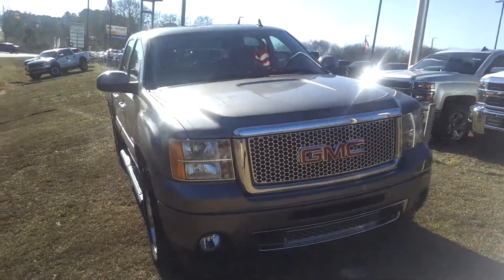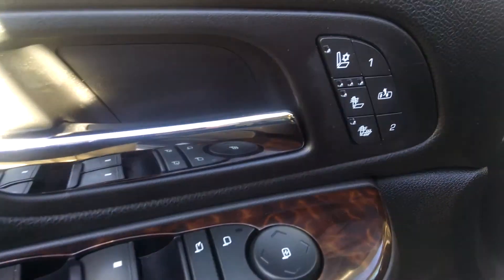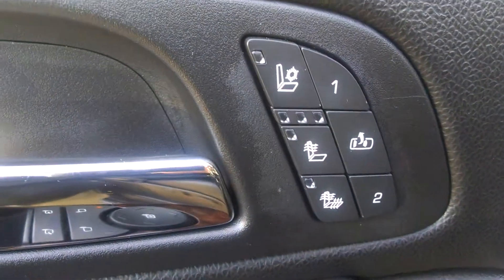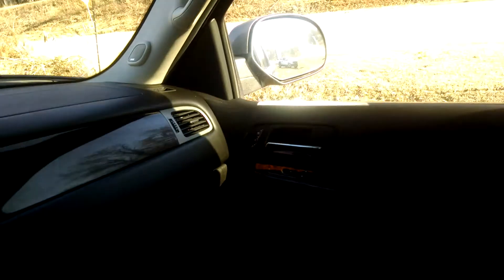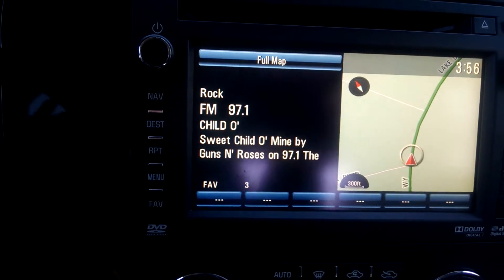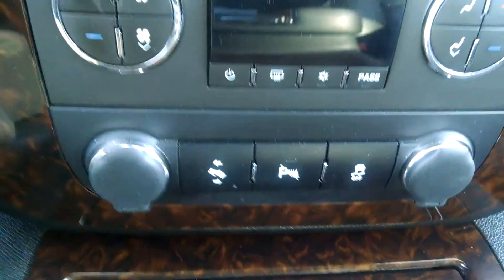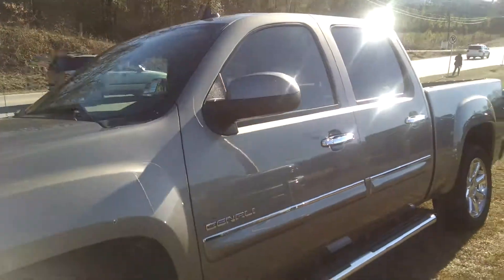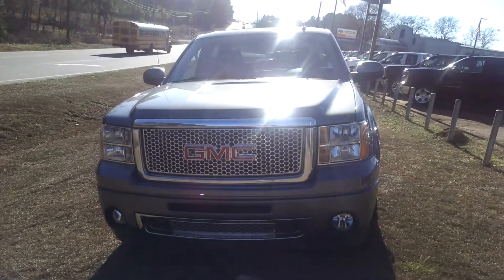2013 GMC Sierra Denali at Jimmy Britt Chevrolet!!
Stock# P1047
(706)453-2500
1011 Town Creek Blvd